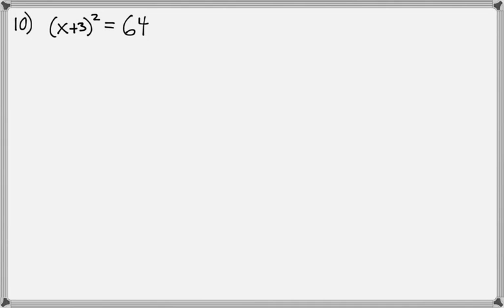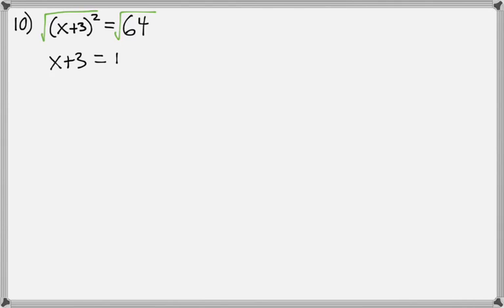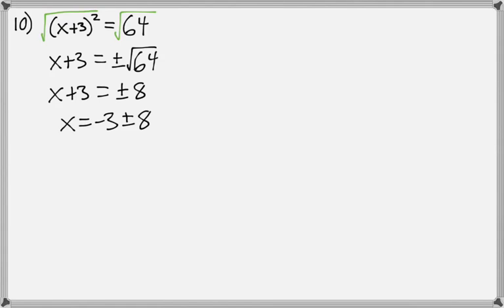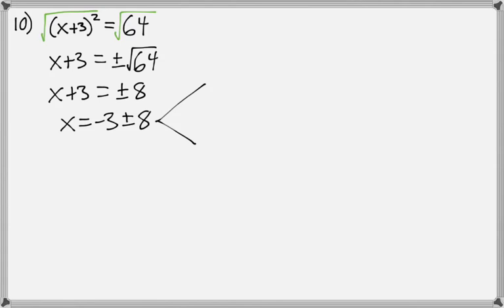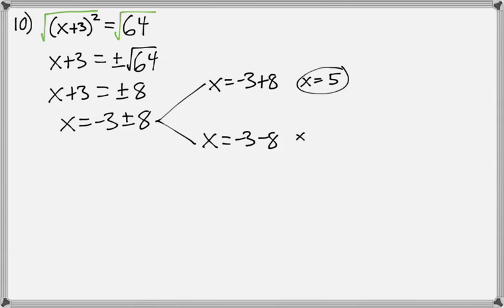Math 119 : 9.1 #10 (Intermediate Algebra Tutorial : The Square Root Property)